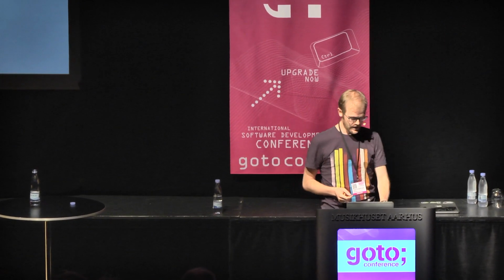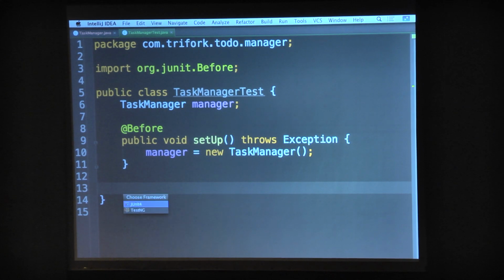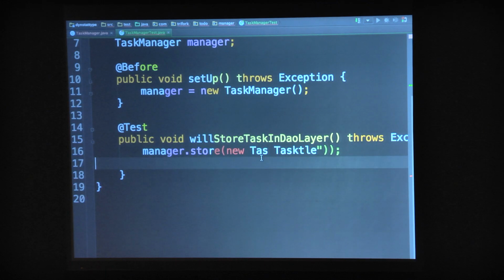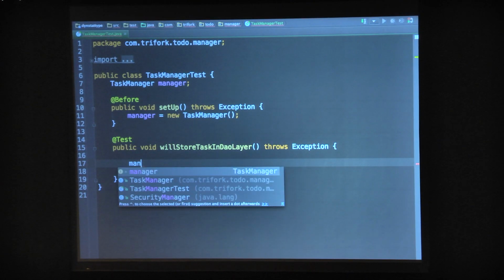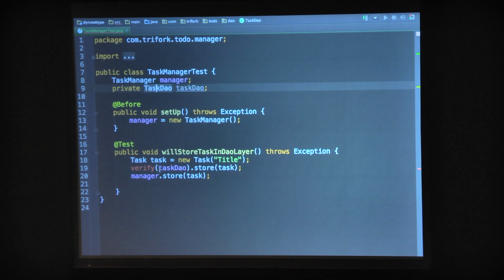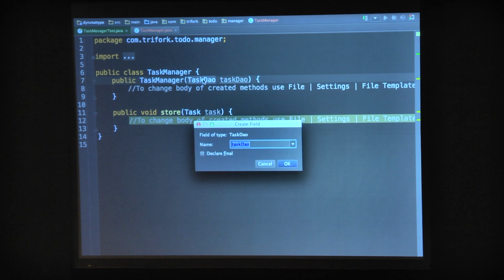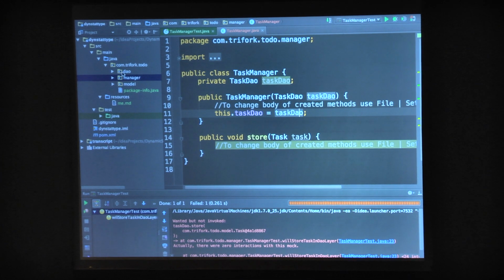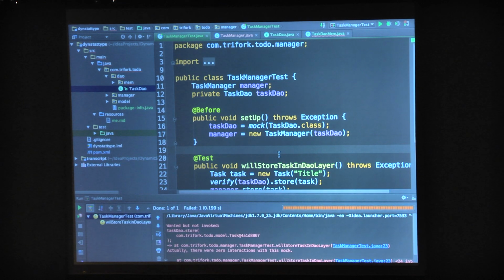Typeless Writing in a Strong Typed World • Martin Westergaard Lassen • GOTO 2013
Martin Westergaard Lassen - Software Pilot at Trifork

ABSTRACT
Java developers always tend to declare types themselves. Even when using other APIs where types already have been declared. Do we really need to do this redundant work over and over again?
This is an induction to my typeless Java coding lifestyle.